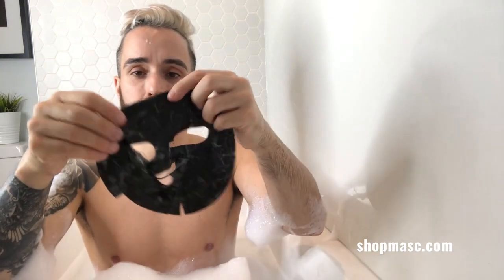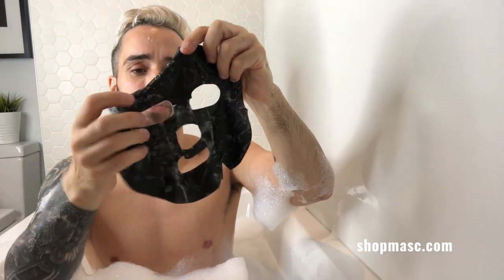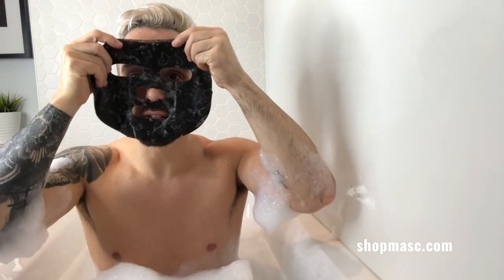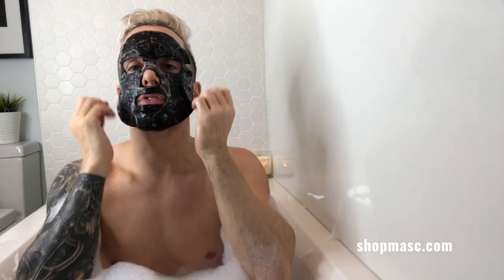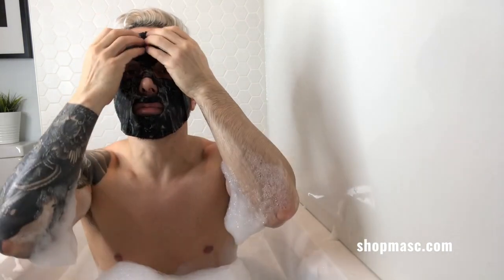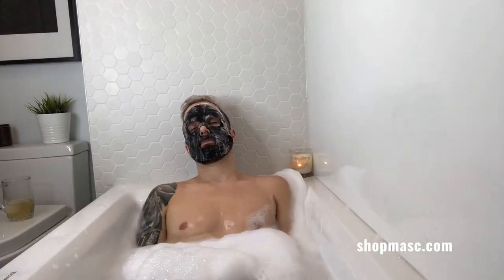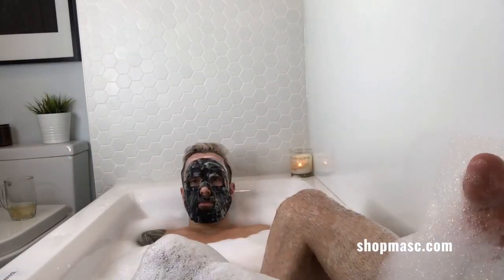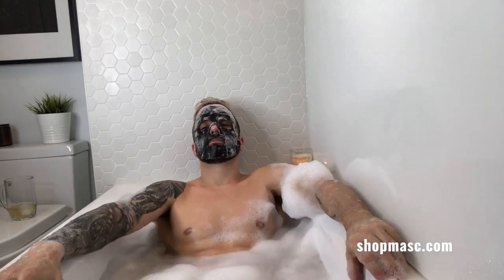Foaming Cleansing Mask from Barber Pro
In this MASC Minute, Patrick demonstrates the Foaming Cleansing Mask from Barber Pro - find these masks / learn more about them